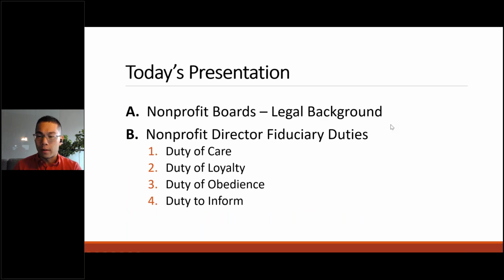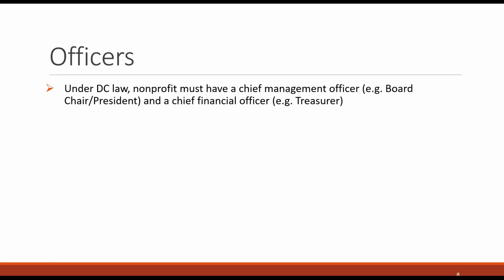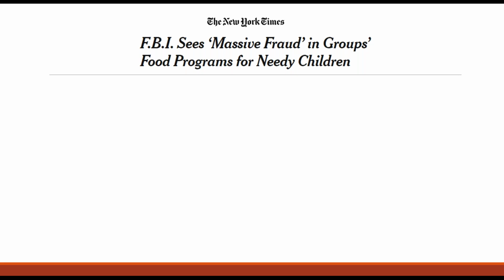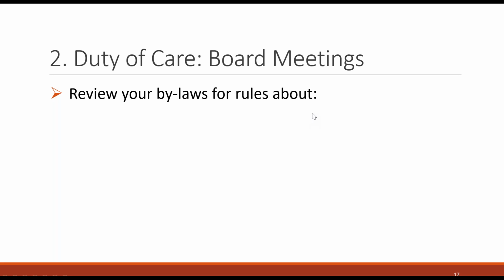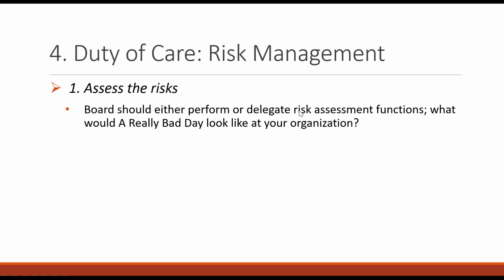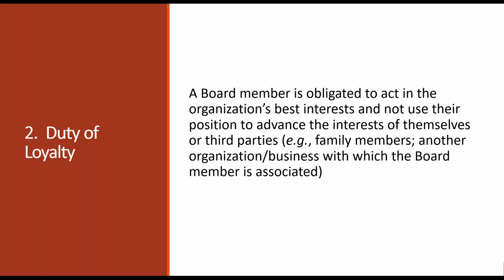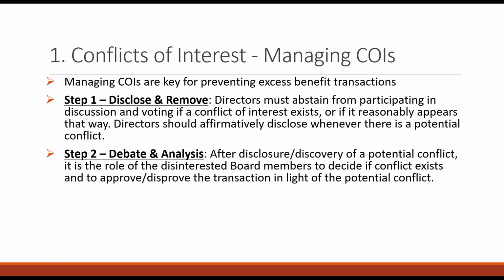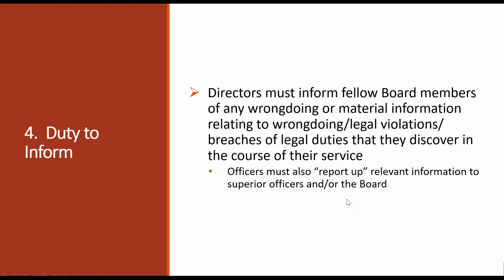Board Basics: The Legal Duties of Nonprofit Directors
Serving on a nonprofit board imposes unique legal demands on directors. This webinar discusses the nonprofit fiduciary duties in D.C. and how they shape the board’s governance and oversight responsibilities.